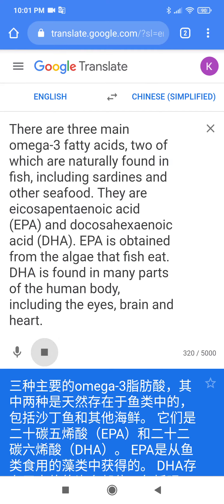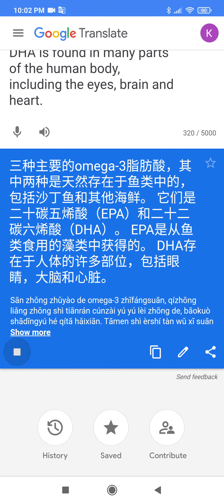omega-3 / sardine 沙丁鱼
There are three main omega-3 fatty acids, two of which are naturally found in fish, including sardines and other seafood. They are eicosapentaenoic acid (EPA) and docosahexaenoic acid (DHA). EPA is obtained from the algae that fish eat.  DHA is found in many parts of the human body, including the eyes, brain and heart.

三种主要的omega-3脂肪酸，其中两种是天然存在于鱼类中的，包括沙丁鱼和其他海鲜。 它们是二十碳五烯酸（EPA）和二十二碳六烯酸（DHA）。 EPA是从鱼类食用的藻类中获得的。 DHA存在于人体的许多部位，包括眼睛，大脑和心脏。